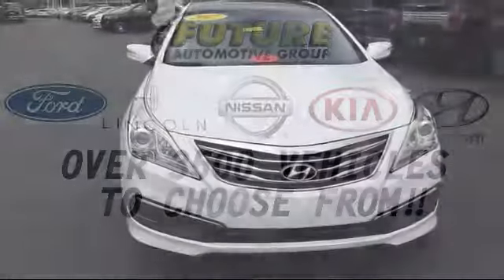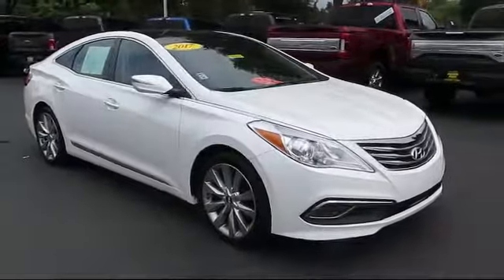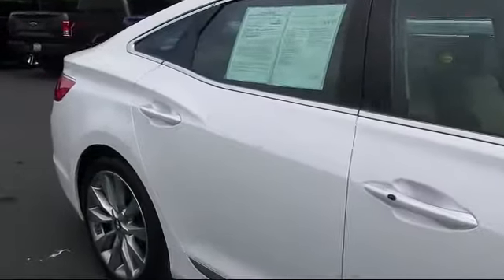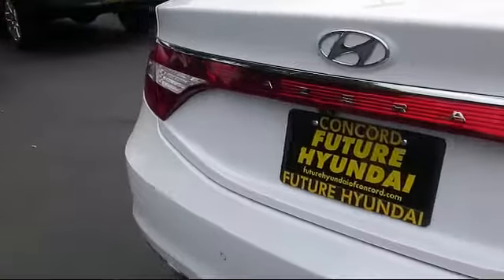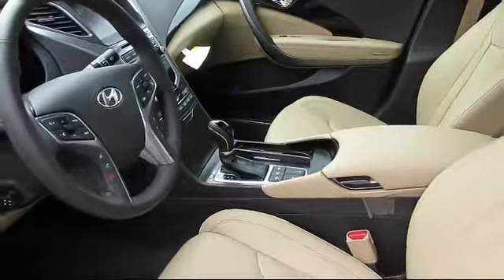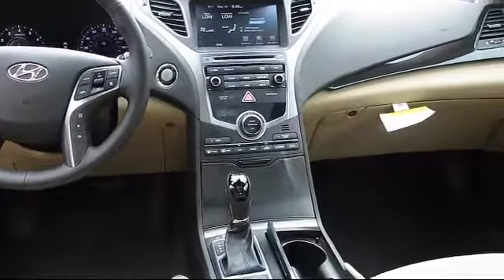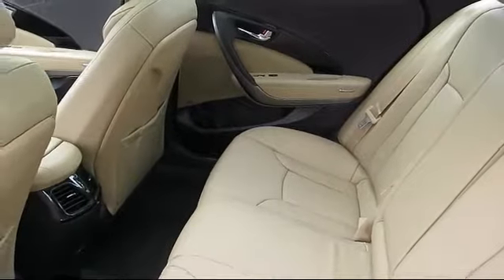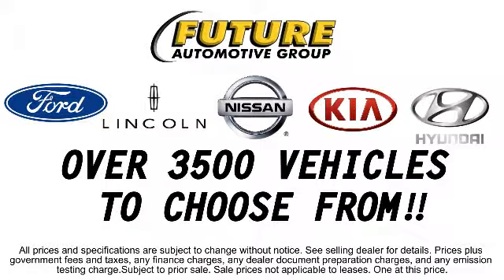2017 Hyundai Azera Sedan Limited Concord San Jose Fremont Hercules Sacramento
2017 Hyundai Azera Sedan Limited Stock Number: P9534 Vin:KMHFH4JG4HA587424.

2285 Diamond Blvd.